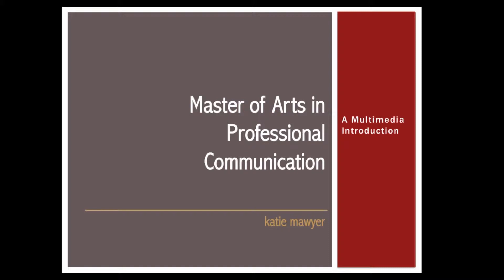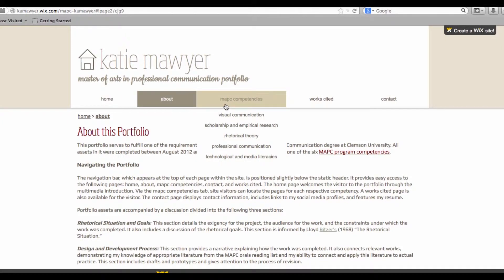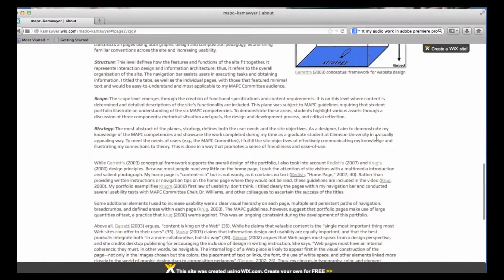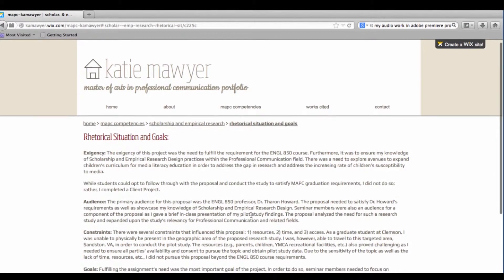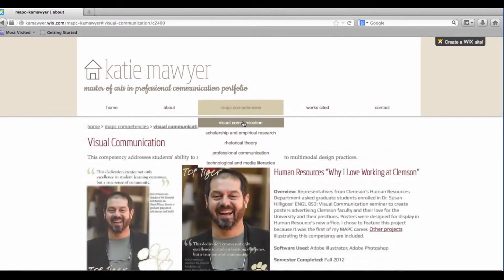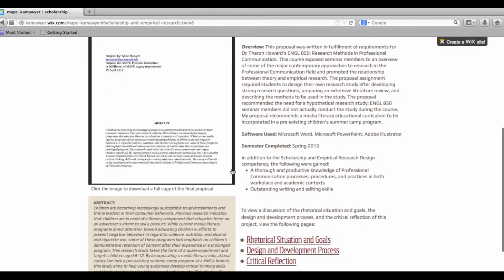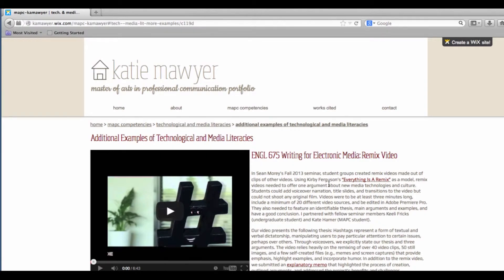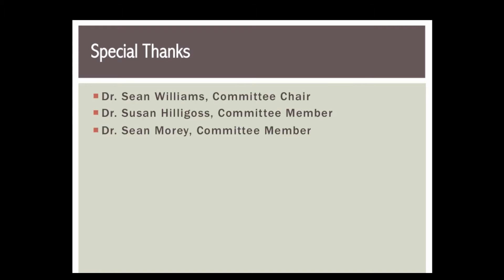mapc introduction 1